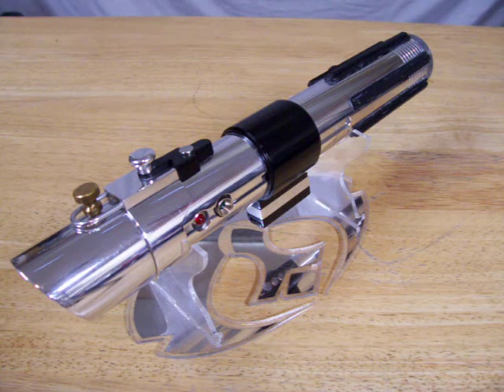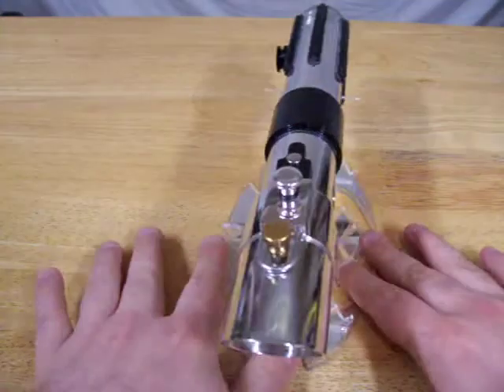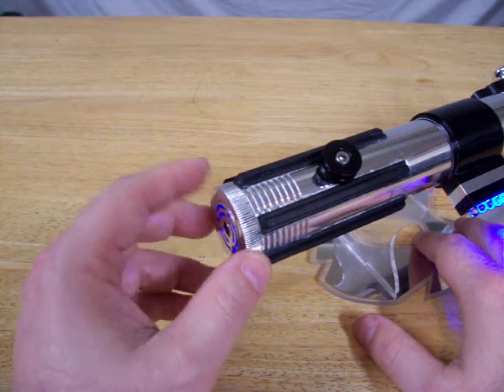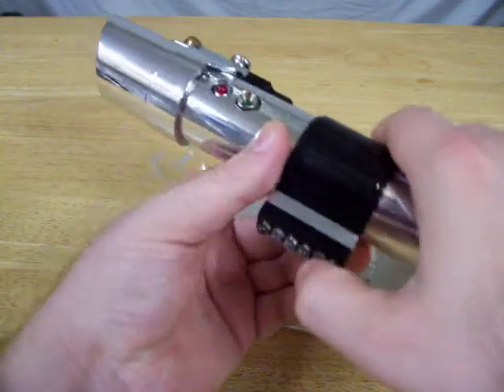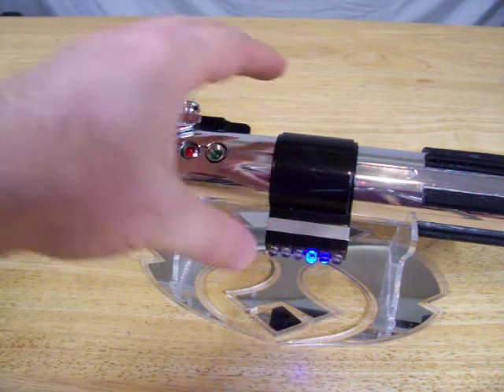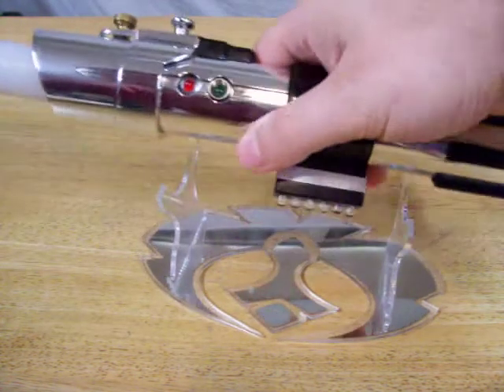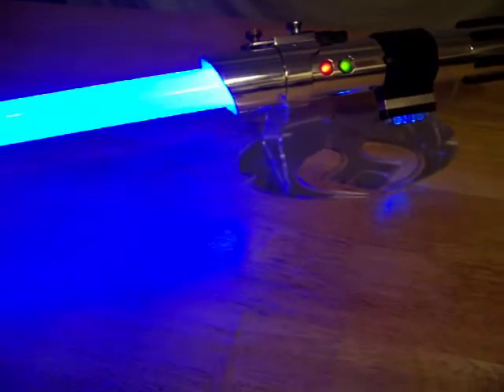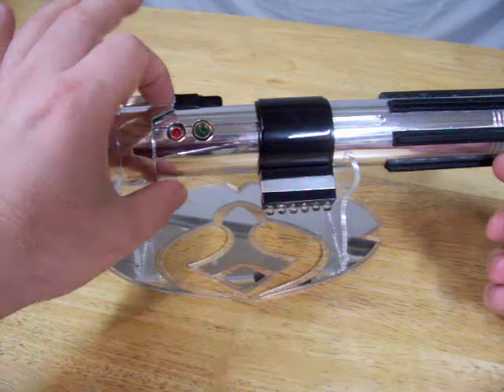JQsabers Anakin AOTC with CF 5.10 LedEngin 10W Blue Full Power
Crystal Focus 5.10
LedEngin 10W Blue Full Power
2W HB speaker
7 accent leds
2x 18500 li-ion

Fonts
Novastar ~ Episode I, Episode II remastered, Episode II Age of Battle, RainSizzle
Nightstorm ~ Justice
Madcow ~ Vader

Boots Avvatar, Jango, Alex Gordon